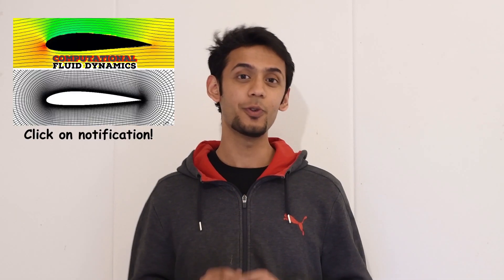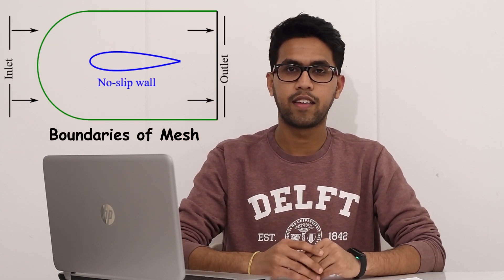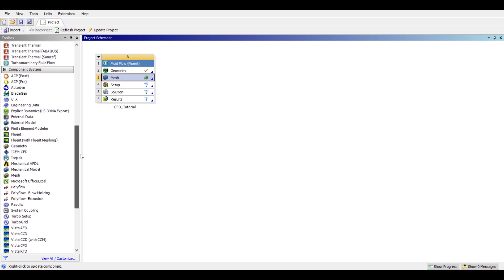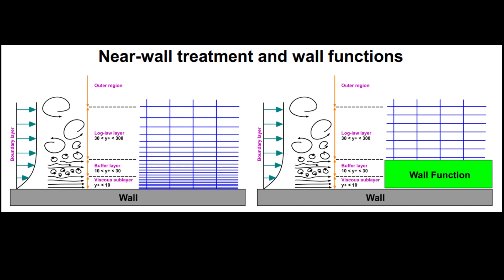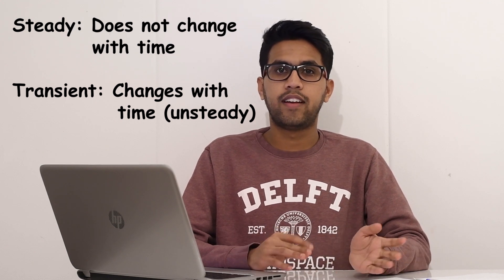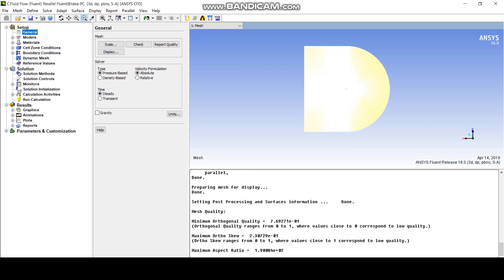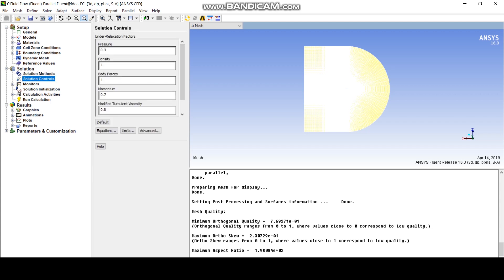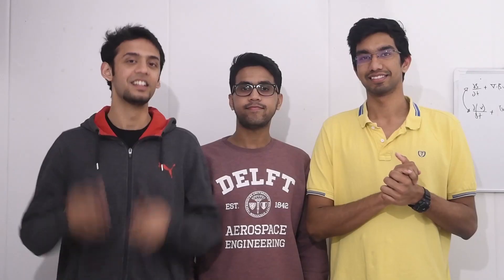CFD Simulation of Airfoil | Tutorial | Concepts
This week’s video is a follow up to our last video where we talked about the theory behind CFD. In this video, we have brought on our classmate , Nikhil Mahalingesh  to help break down the things you have to keep in mind while simulating a fluid flow and we do this while parallely solving a problem on ANSYS FLUENT. The case we have solved is the NACA 0012 symmetrical airfoil and the results can be validated.

This video would not be possible without Ashvij Narayanan who helped us film the content. Do check out Ashvij's Instgram. We are sure you will like it.

A special thanks to Mr.CFD(Nikhil Mahalingesh) for agreeing to be part of the video.

Also, a speacial thanks to our subscribers for helping us reach 300 subscribers.

Hey! If you are new to our channel, we are five masters students (Nikhilesh, Kushal,Ankith, Akshar and Sanjeet) pursuing Aerospace Engineering at T U Delft in the Netherlands and make science videos every week.